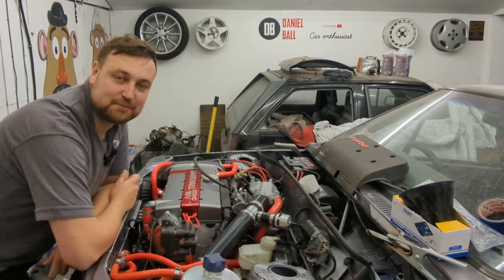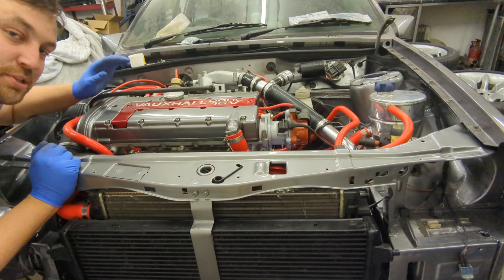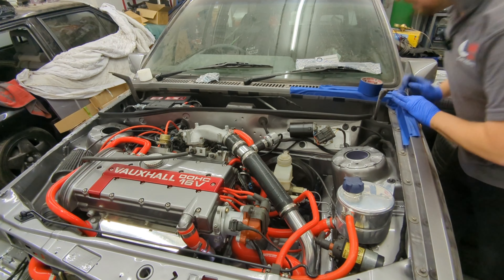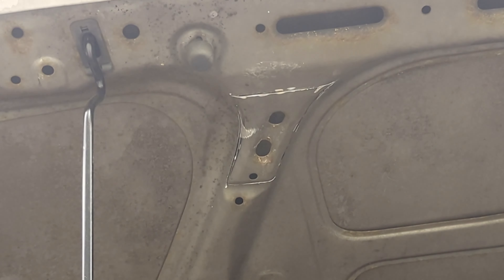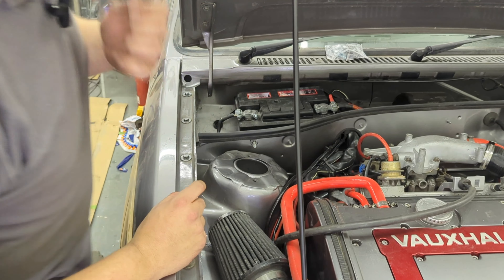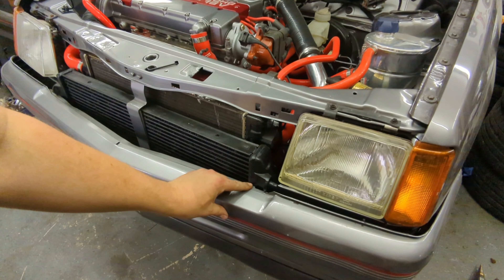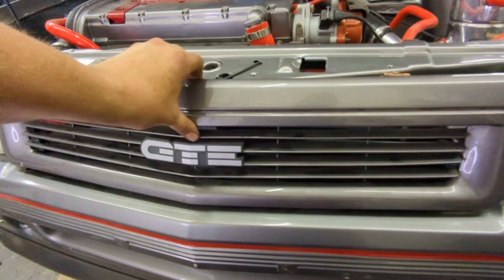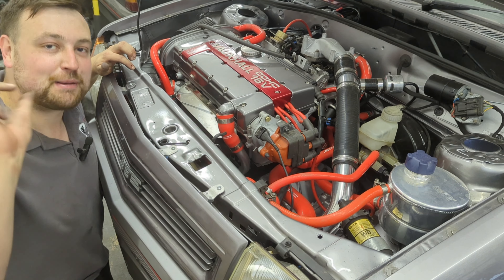Nova C20LET Turbo rebuild - Making the panels fit